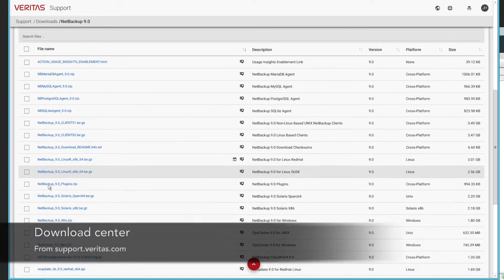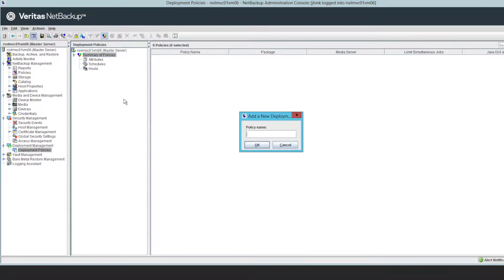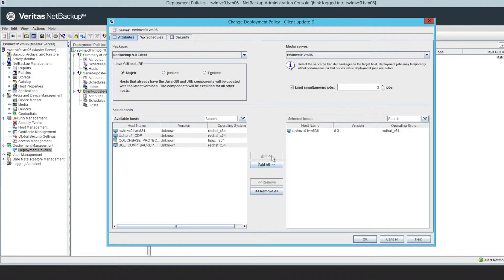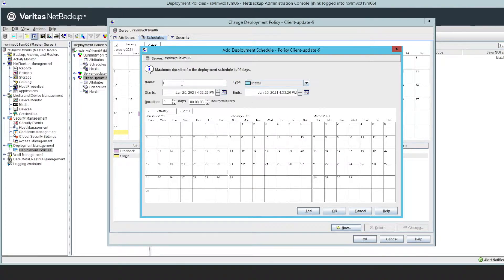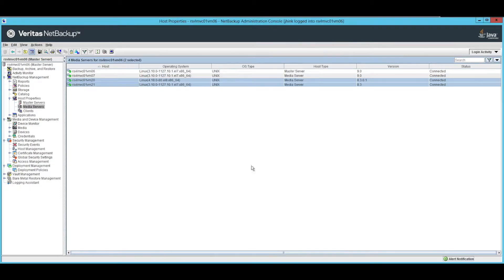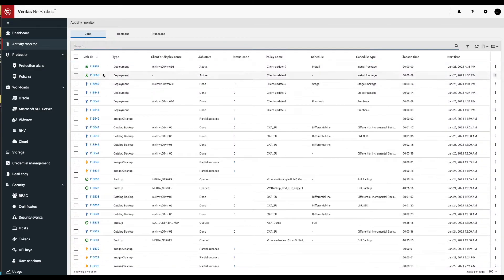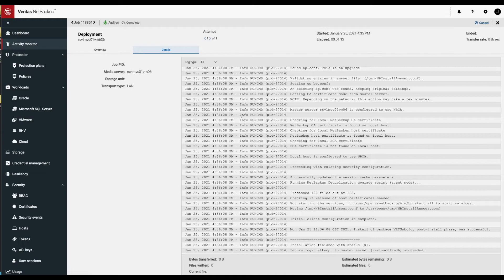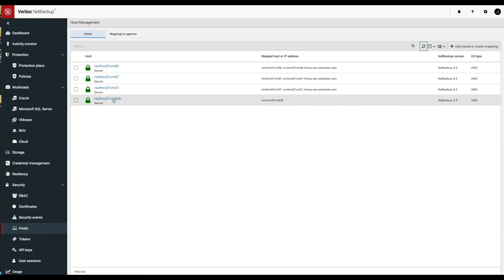VxUpdate Automated Upgrades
From launching multiple server or client upgrades from a right click, to scheduling upgrade roll-outs to fit complex engineering environments, come see how VxUpdate can set you up for easy, automated Client and Server upgrades.